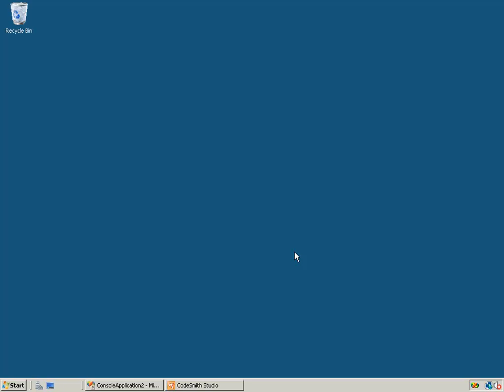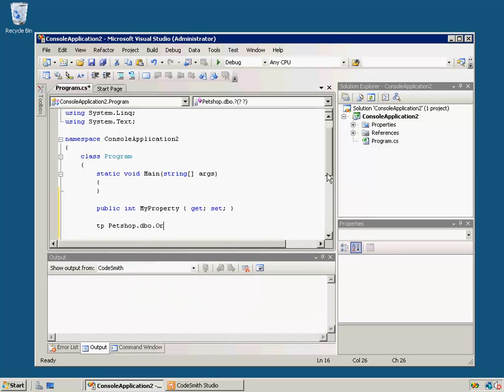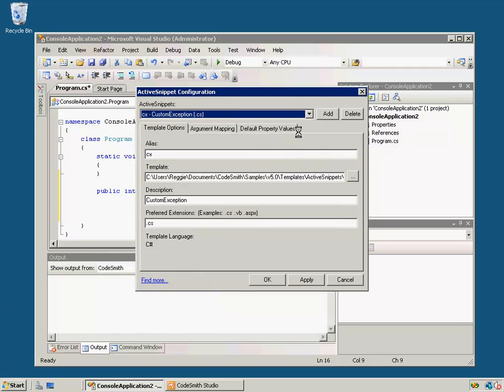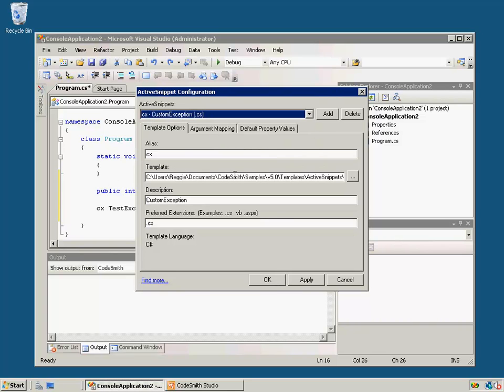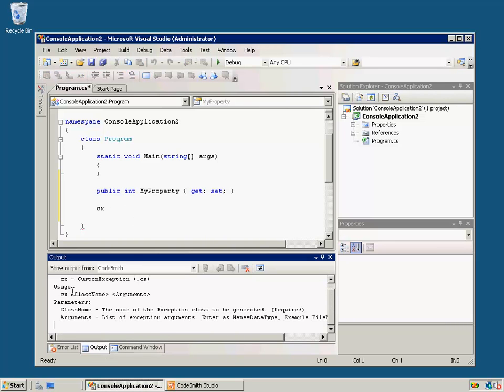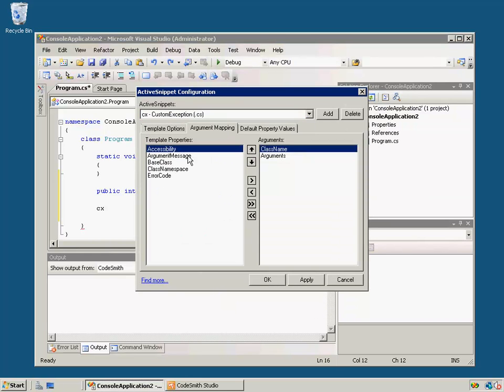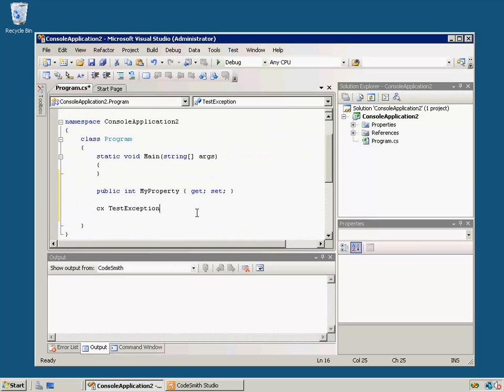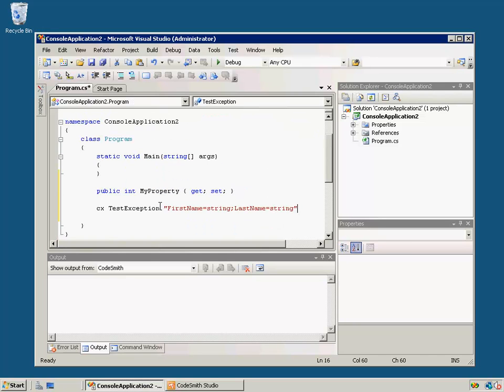CodeSmith Generator - Active Snippets